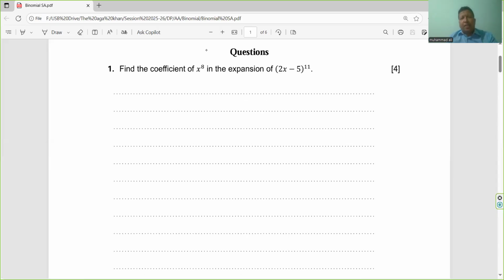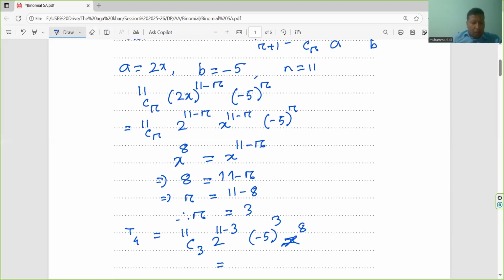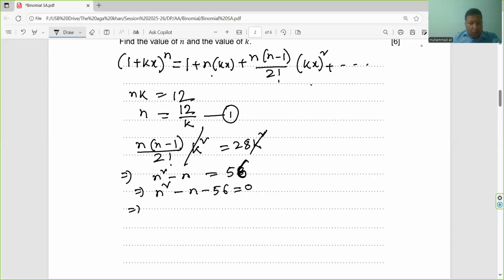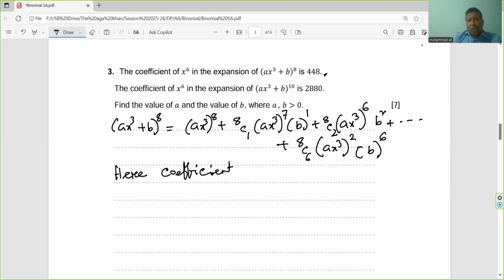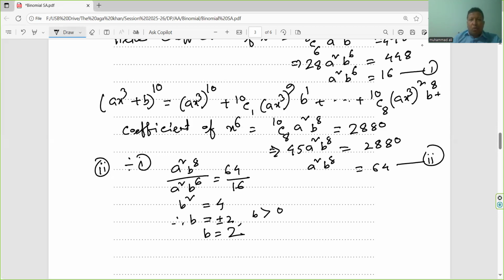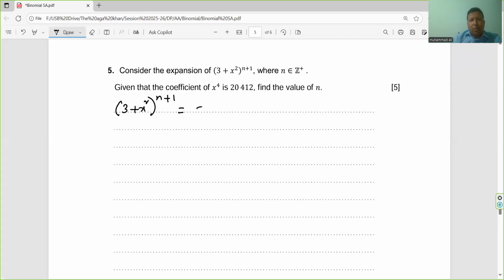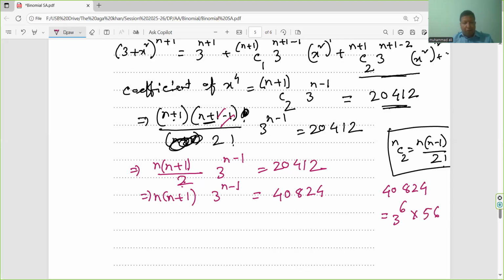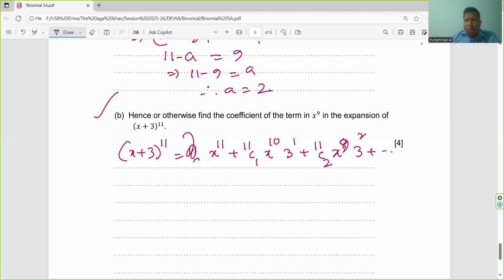IB Mathematics |AA SL |Binomial expansion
solved question